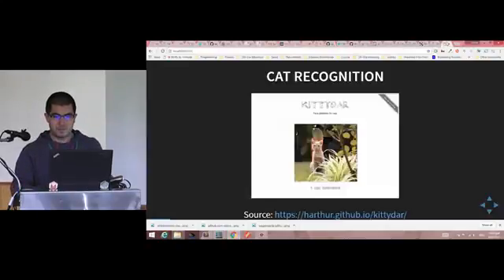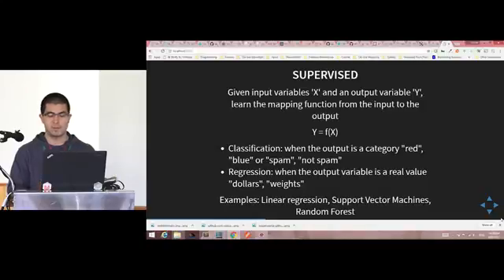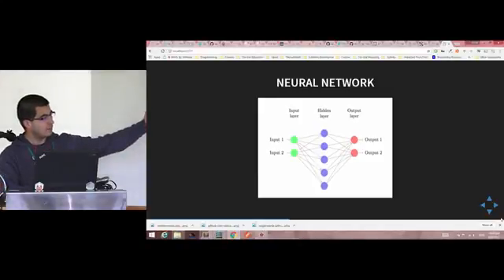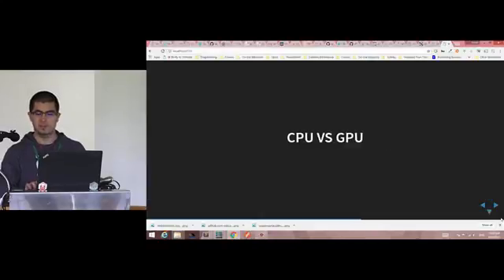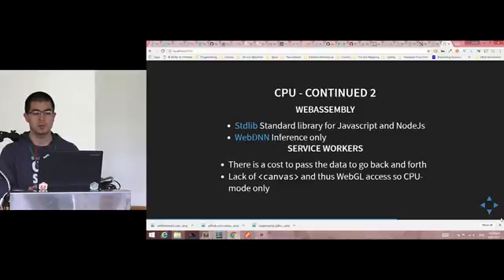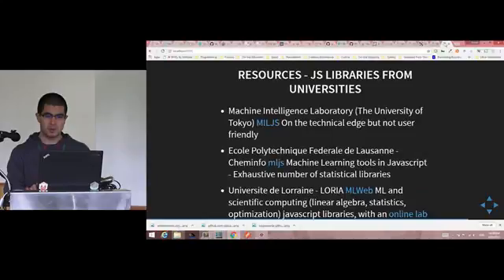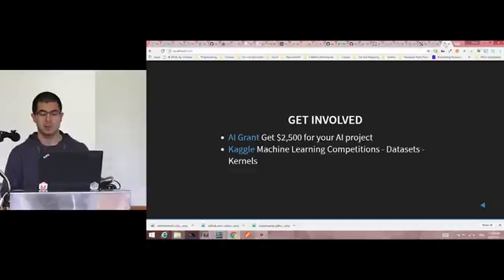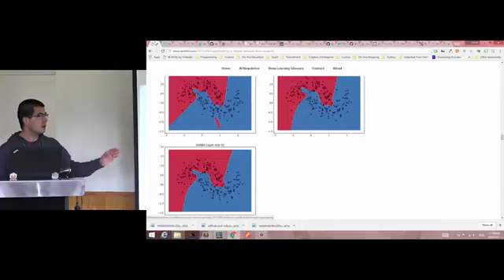Javascript and machine learning